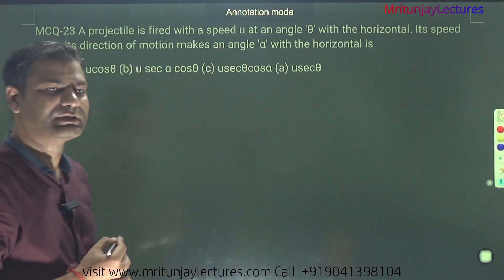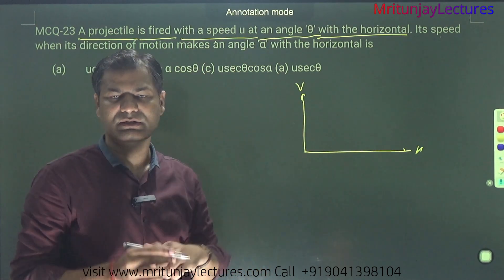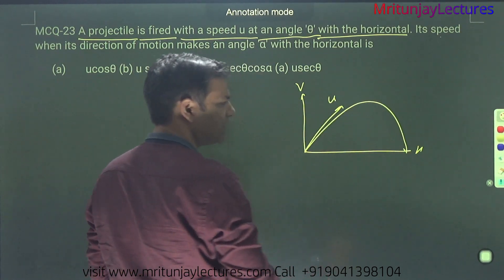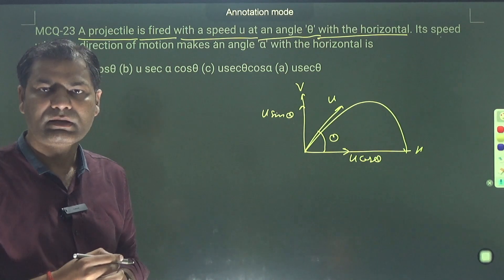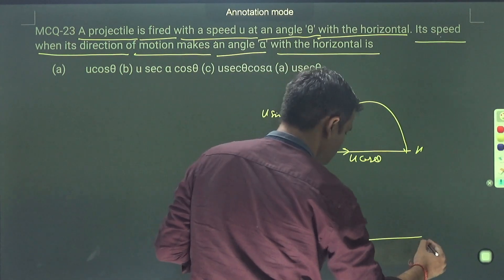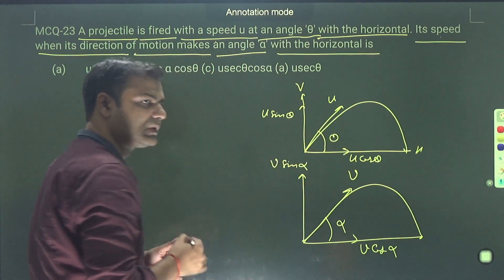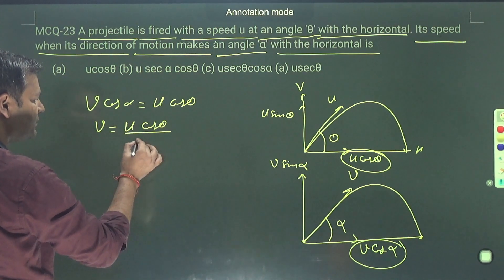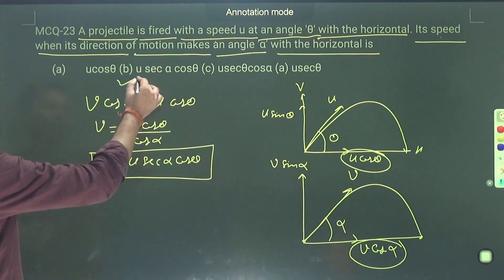A projectile is fired with a speed u at an angle 'θ' with the horizontal. Its speed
MCQ-23 A projectile is fired with a speed u at an angle 'θ' with the horizontal. Its speed when its direction of motion makes an angle 'α' with the horizontal is
(a) ucosθ (b) u sec α cosθ (c) usecθcosα (a) usecθ